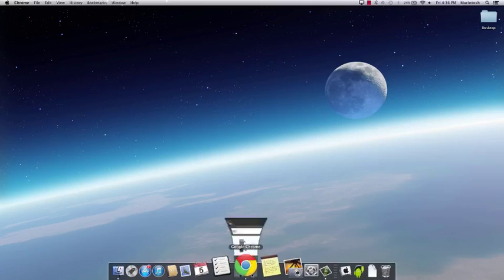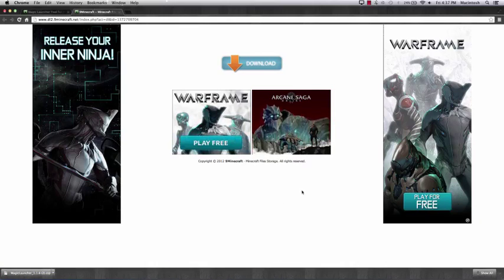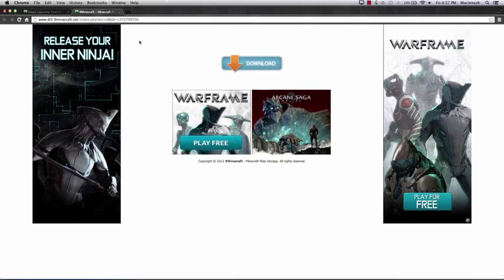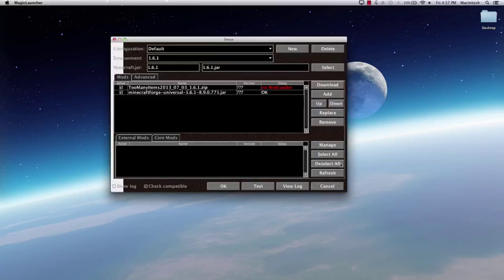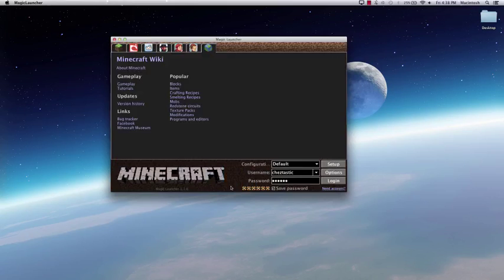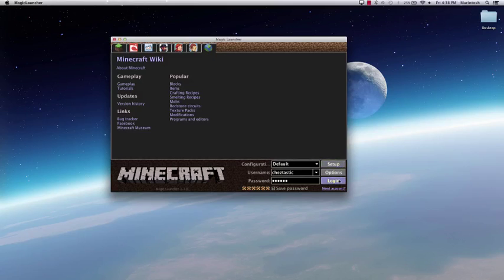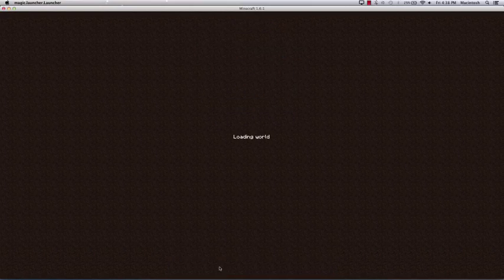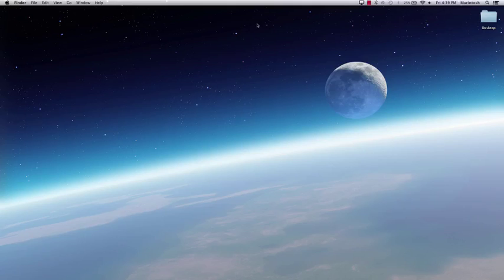Minecraft! How to Install Mods! 1.6.2! Mac, Windows, And Linux!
This will work for minecraft 1.6.x and earlier.

If you are experiencing problems comment about your problem and I will reply with help.